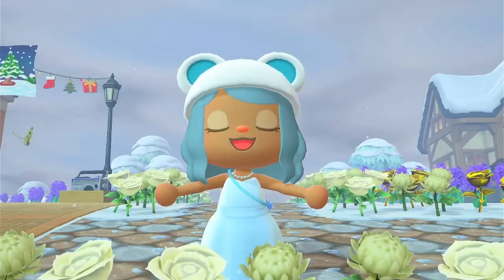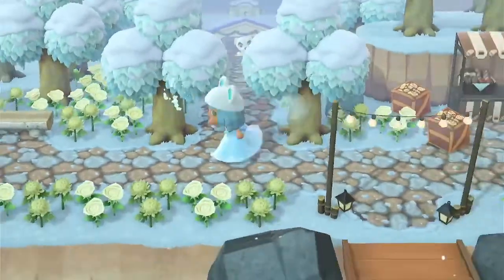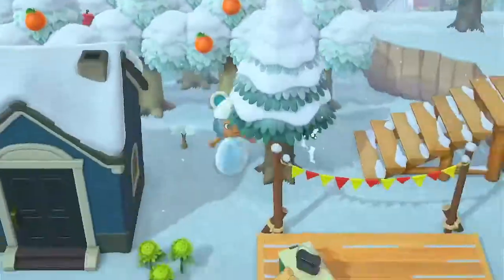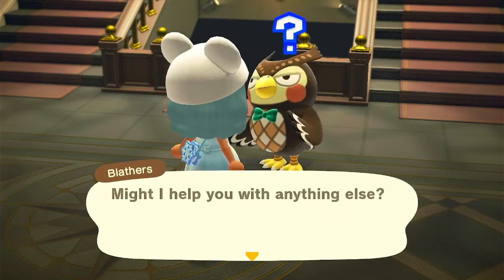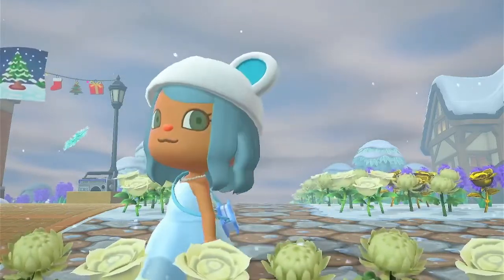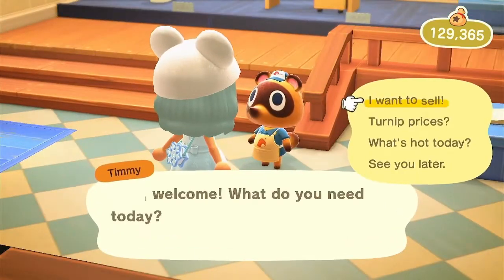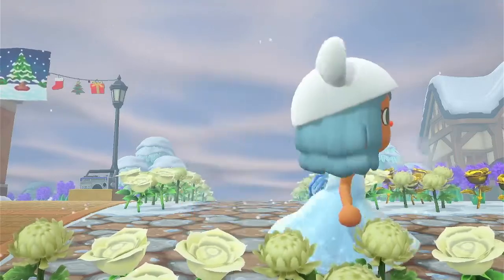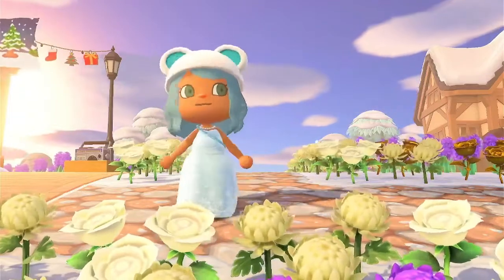💸 5 Ways to Get RICH in Animal Crossing New Horizons!! 💸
This video is five ways to get rich in Animal Crossing New Horizons.